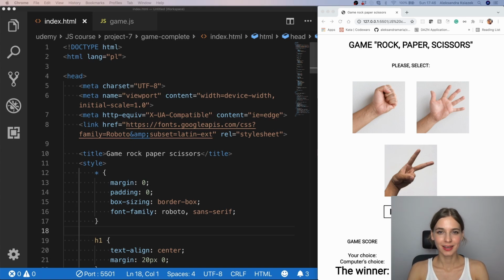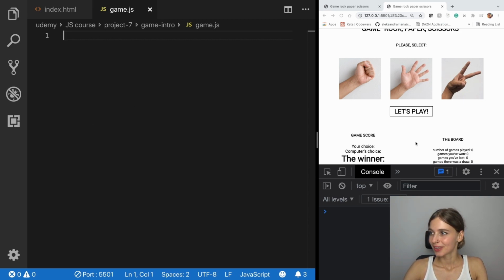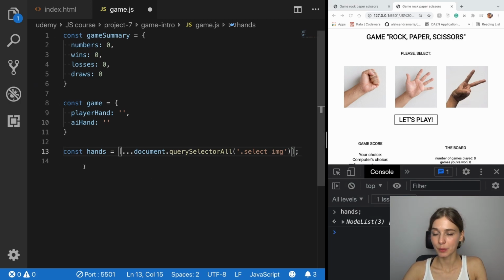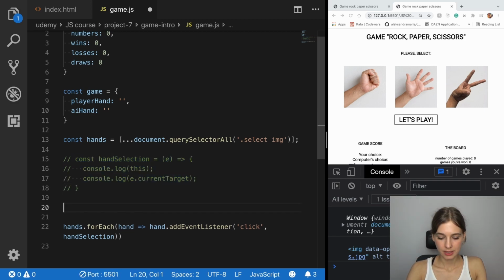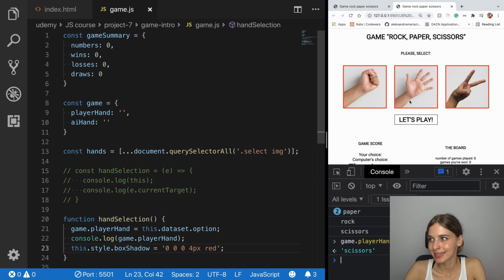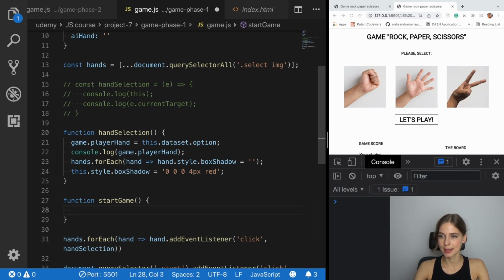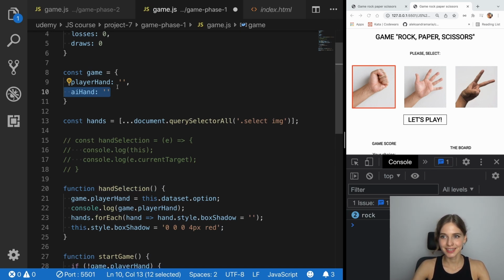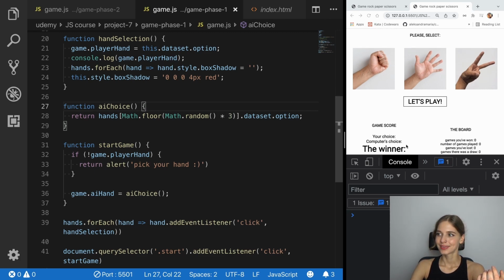JavaScript Rock-Paper-Scissors Game: Handling Player Choices and AI Logic [Project 6]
In this detailed tutorial, we dive into creating a Rock-Paper-Scissors game using JavaScript. You will learn how to manage player choices, handle random selections by the computer (AI), and build the logic for determining game outcomes. We also explore key JavaScript concepts such as addEventListener, handling events with this, random number generation with Math.random(), and the importance of working with arrays. By the end, you will understand how to manipulate DOM elements dynamically to create a fully functioning game. Ideal for JavaScript learners ready to take their skills to the next level!